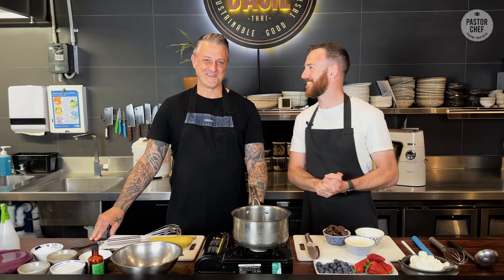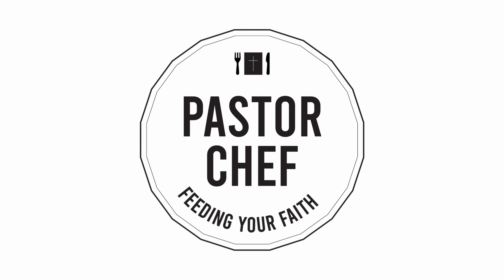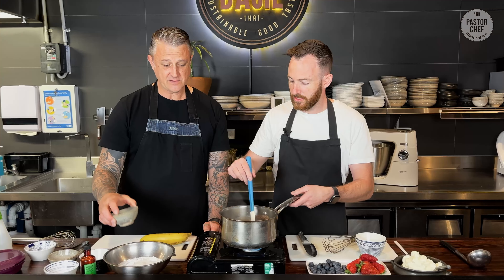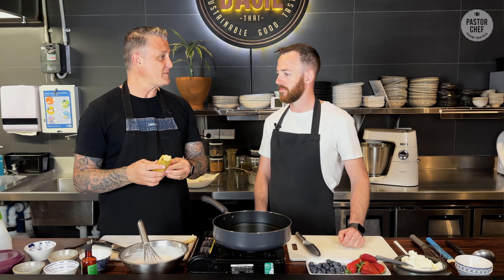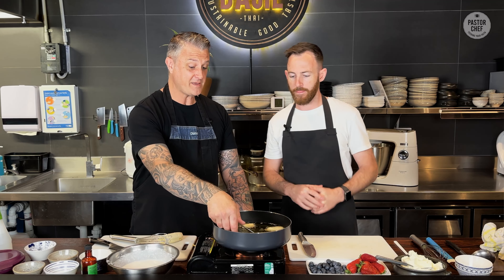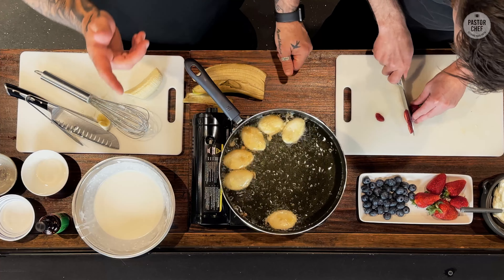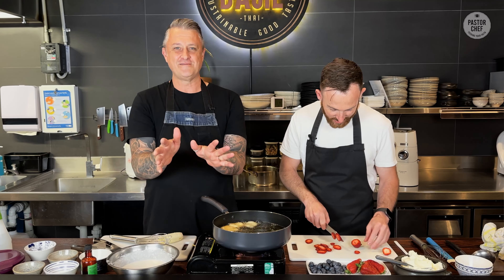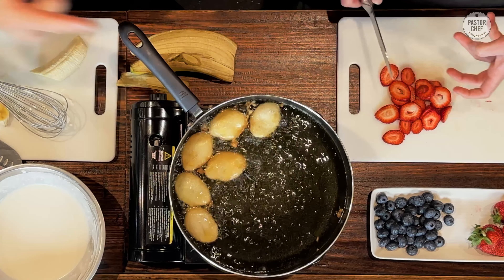Chocolate Dessert Bao Bun Banana Fritter | PastorChef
Learn how to make a dessert bao bun with chocolate ganache and banana fritters with Chef Duncan and Pastor Andy! Good cooking, good conversation...

Dessert Bao Bun

Ingredients

1 firm ripe banana
Batter
1 cup self-raising flour
1 cup coconut cream
½ cup castor sugar
½ cup cold water
¼ cup desiccated coconut
1 tsp vanilla essence
Chocolate Sauce
1 cup cream
1 cup chocolate pieces
¼ cup milk
To Serve
¼ cup whipped cream
2 strawberries (sliced)
¼ cup Blueberries
4 bao buns

Method

1. In a pan add cream, milk and chocolate. Stir over low heat until melted. Put aside.
2. In a bowl whisk together flour, sugar, coconut cream, water, desiccated coconut and vanilla
3. Slice banana into half centimetre thick slices.
4. Heat oil to 180 degrees. Place banana slices in the batter. Gently lower each battered piece of banana into the hot oil and fry for four minutes turning once.
5. Place bao buns into a steamer and steam for three minutes. Alternatively place into a microwave safe container spray gently with cold water, place a lid on top and microwave for one minute. Open bao bun, place banana fritter inside with chocolate sauce, fresh fruit and whipped cream.
6. Say grace and enjoy

If you are looking for delicious easy recipes that are good on a budget for the family, and if you want to hear more about the word of Jesus as we highlight the good news from the bible, then pastor chef is a great place to come to. Good food, good recipes, good life, faith, joy and love.